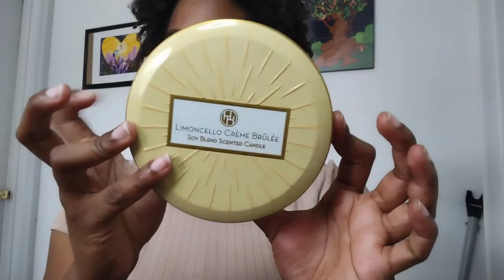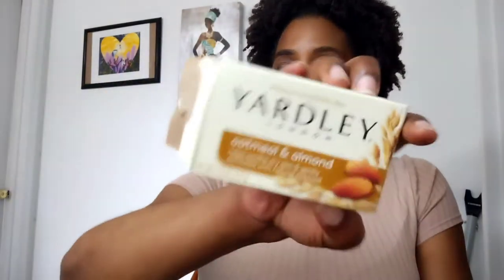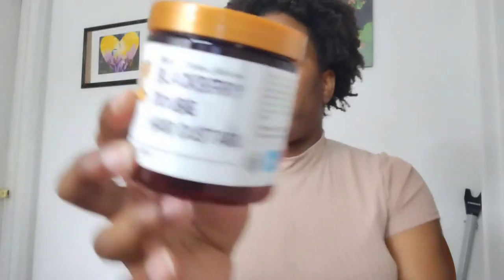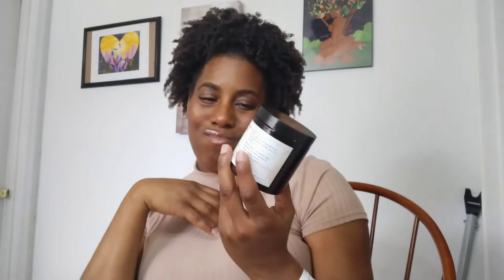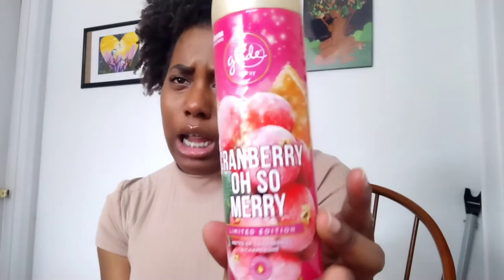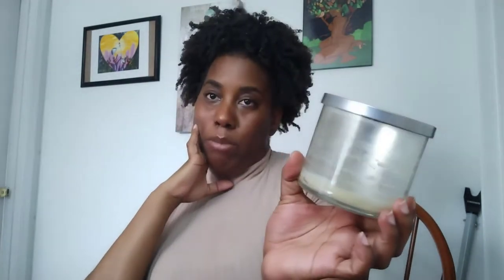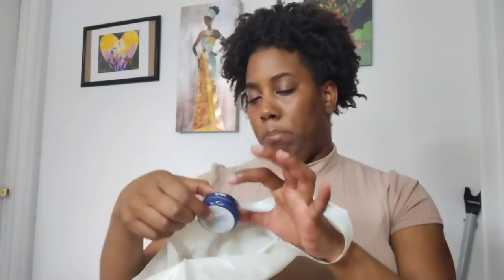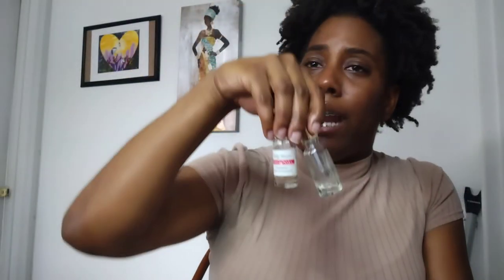Spring 2022 Empties and Not So Empties!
Hey everyone! I got some empties that I've used over the past few months. Let's see what I think of these products. Be blessed!

Facts About Me:
Name: Jessica but you can call me Jess
Age: 31
Hometown: Birmingham, AL
Last relaxer: January 10, 2012
How long I've been natural: 8 years (went fully natural July or August 2013)
Hair type: Type 4 (4a/4b)
Porosity: Low

Video Editor: Video Guru
Intro/Outro: Canva
Recorded video on Motorola G Stylus 5G